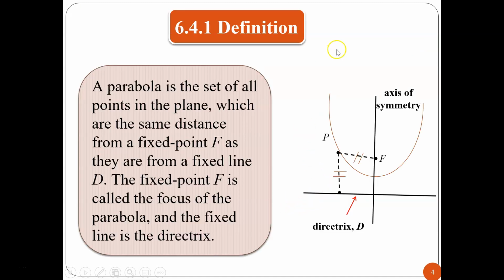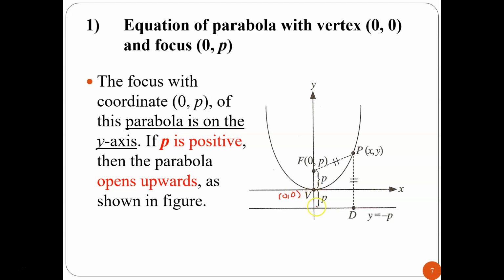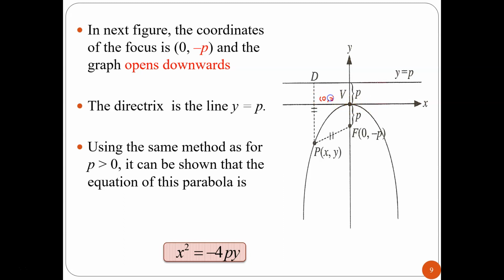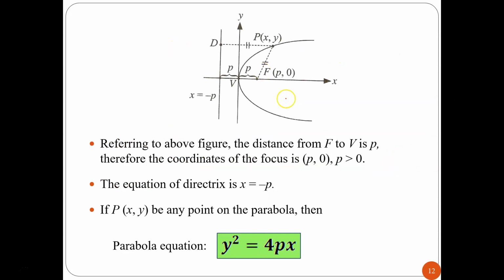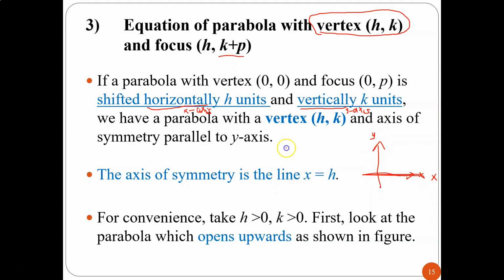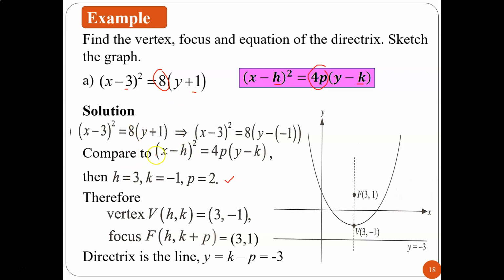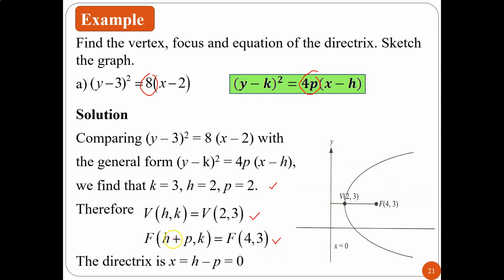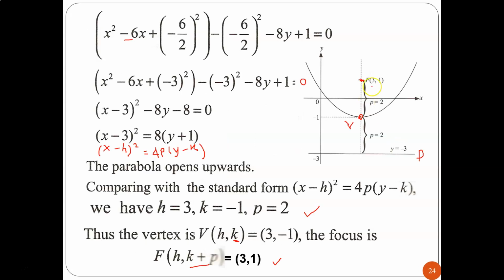Conic Sections: Parabola